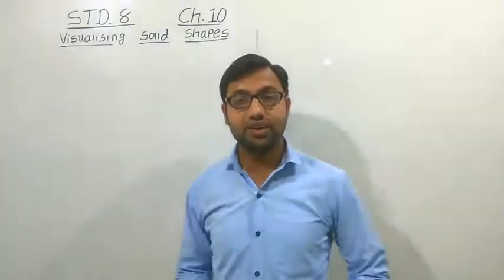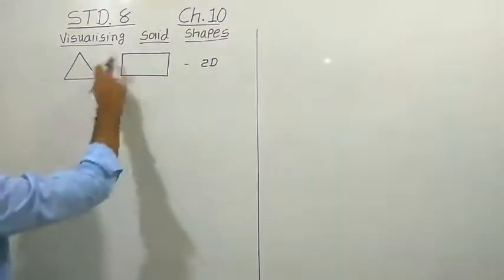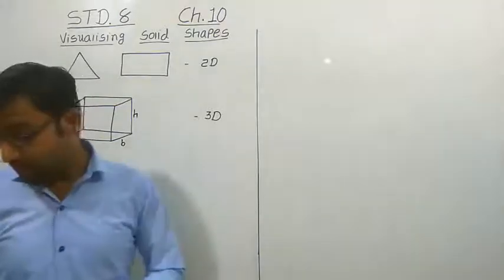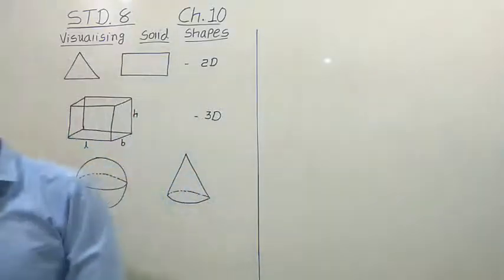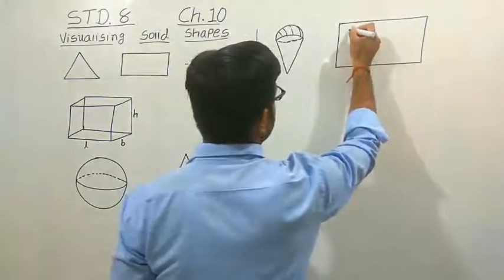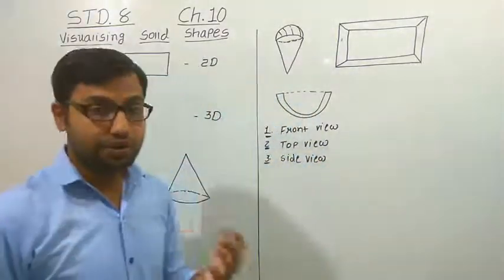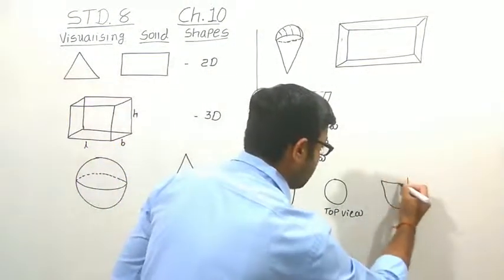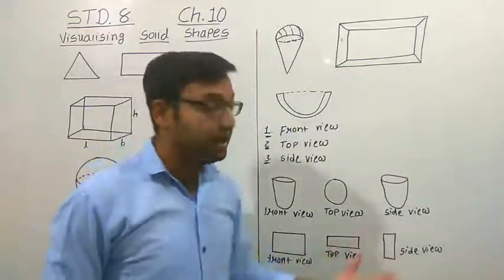STD 8 MATHS CH 10 Visualising solid shapes PART 1